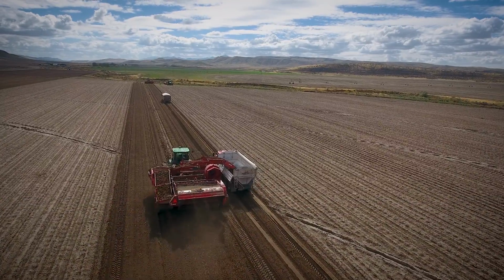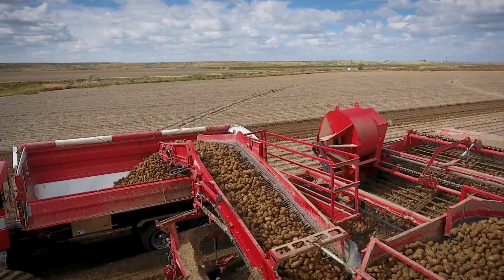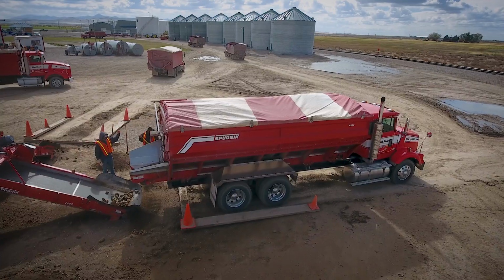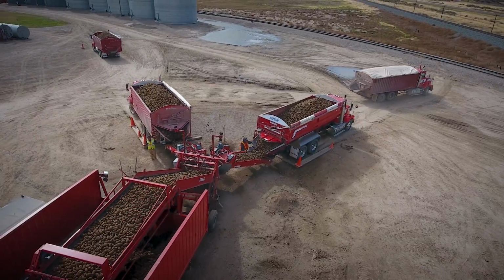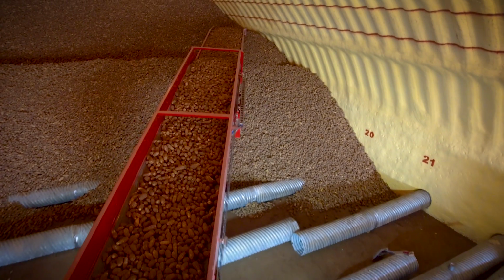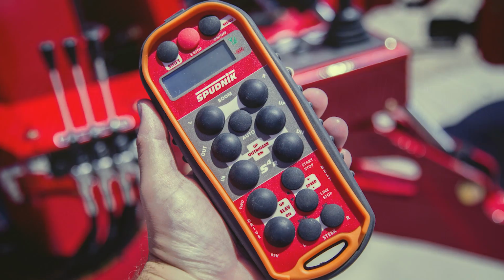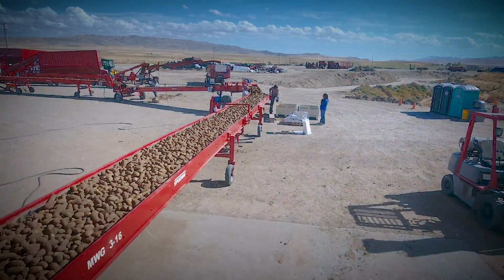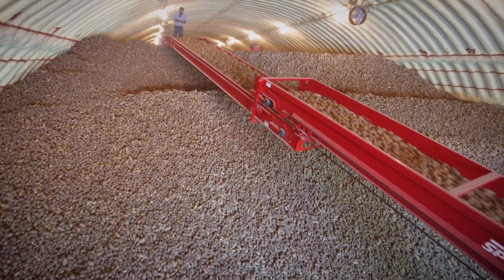Wada Farms Storage and Harvest Operation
Wada Farms out of Michaud, Idaho restructured their harvest and storage system in 2016 with major changes.